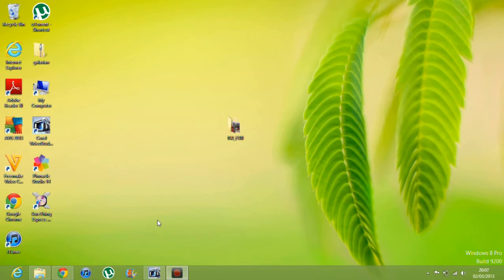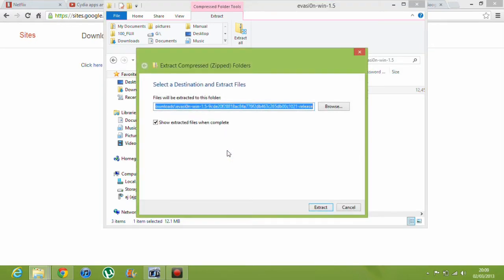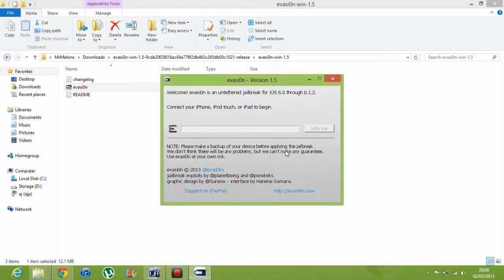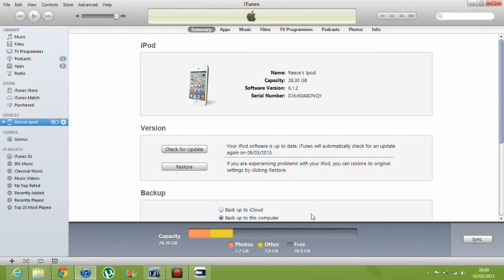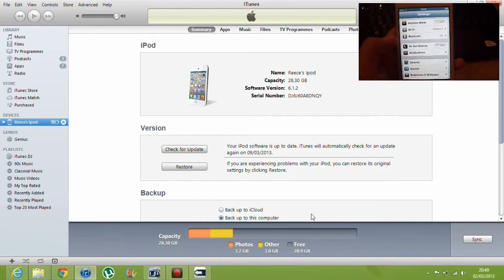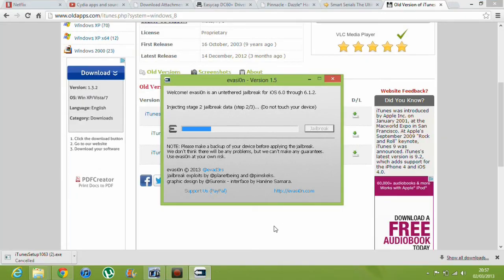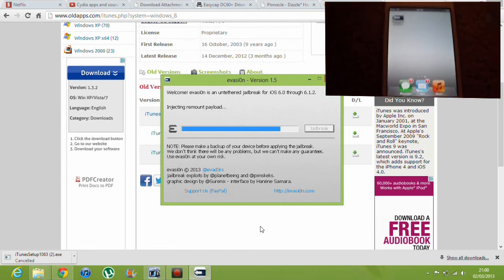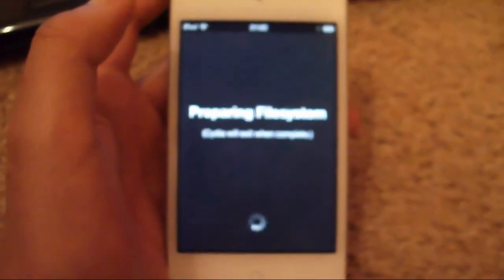Evasi0n IOS 6.0.0 - 6.1.2 Jailbreak and Restore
Skip from 3:14 - 8:21 if your not to bothered about the restore.
Minutes 0:00 - 3:14 where and how to download Evasi0n,
      "   3:14 -8:21 restore,
      "   8:21 - 14:25 jailbreak.

link to website, supports Linux, Mac OSX and Windows xp,7 and 8.

Devices supported: iPod Touch 4 and 5, iPhone 3Gs, 4, 4s and 5, iPad 2, 3, 4 and mini

First time using that recording software so will improve in the future!